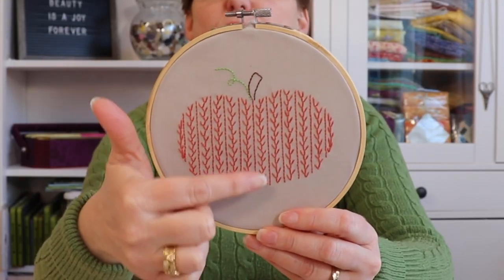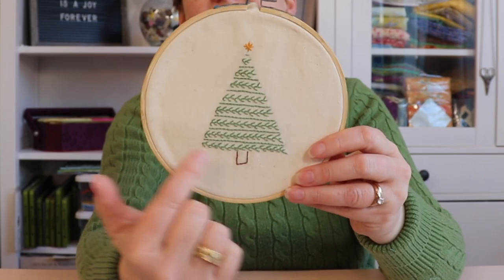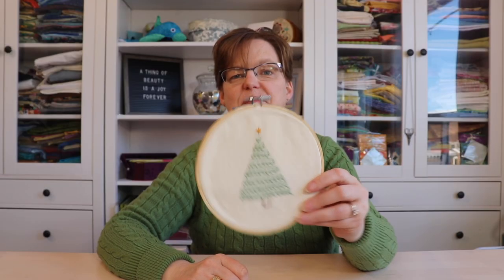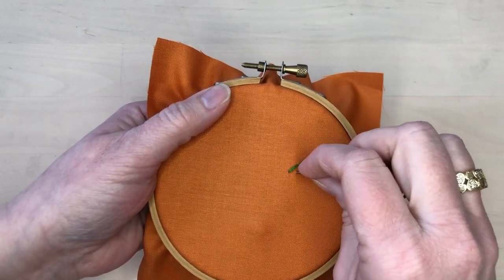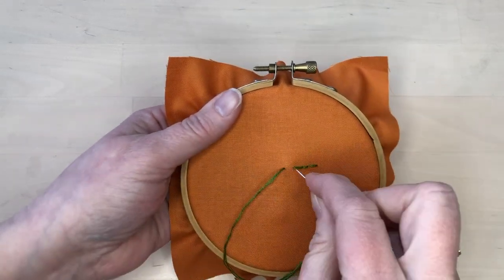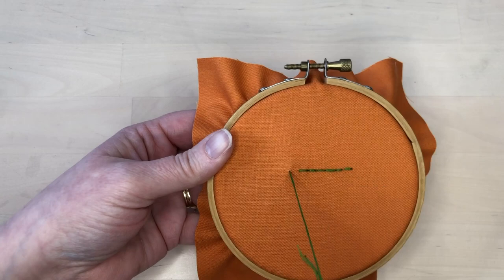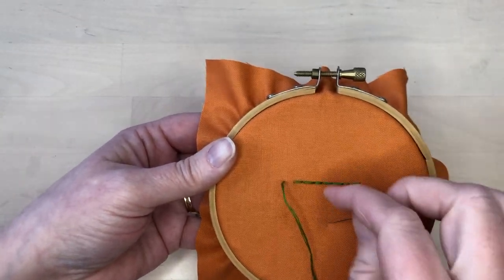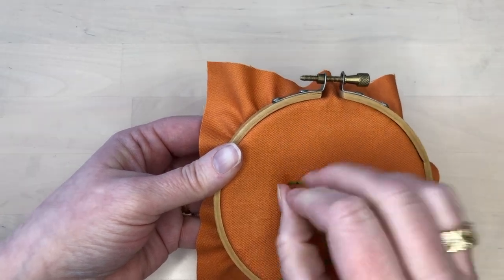Embroidering with back stitch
Back stitch is a foundational embroidery stitch. It can be used with other embroidery stitches or on its own. See how to do it and get ideas for using it in a hand stitching project.

See this project step by step.

Chapters
0:00 introduction
0:45 when to use back stitch
1:08 samples of back stitch embroidery
1:59 doing the back stitch
2:50 more embroidery resources